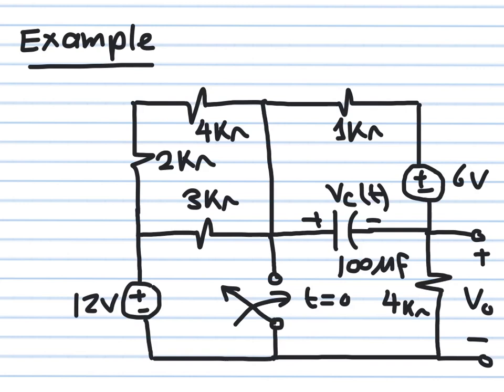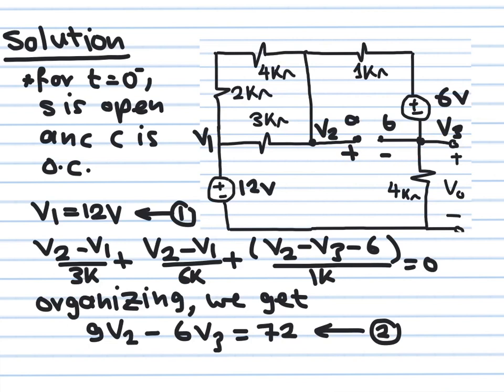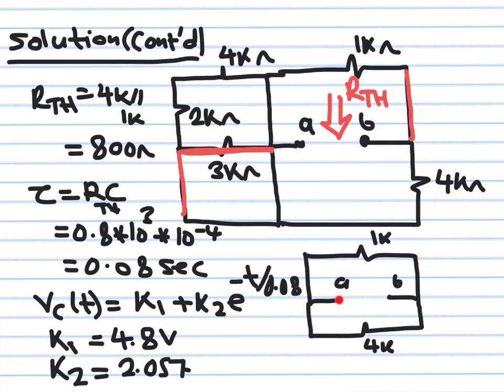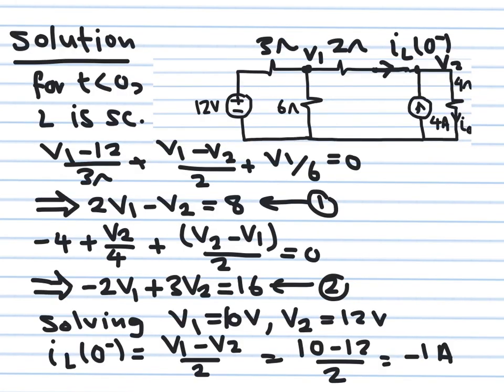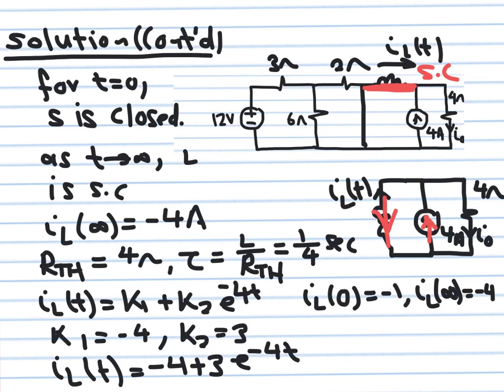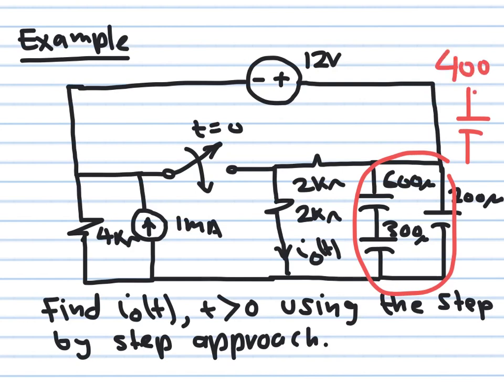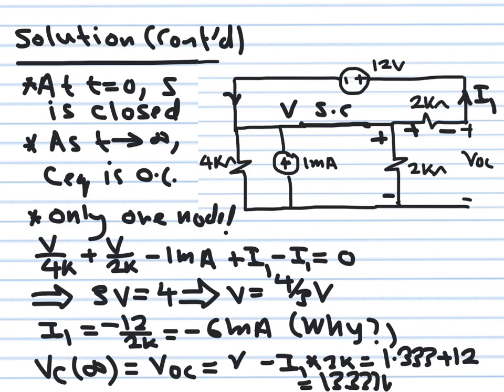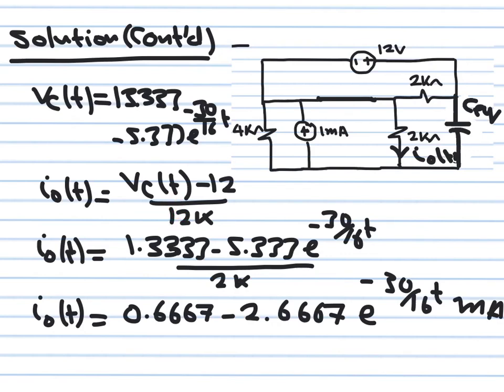Elec Eng 2CI5: Examples on First Order Circuits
Solved Examples on First Order Circuits